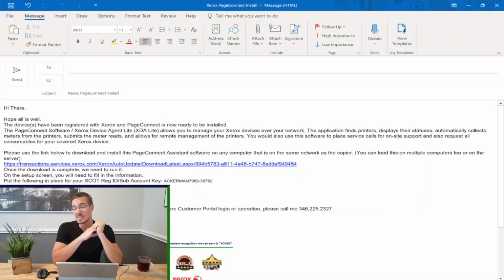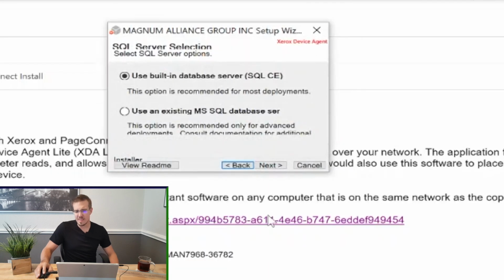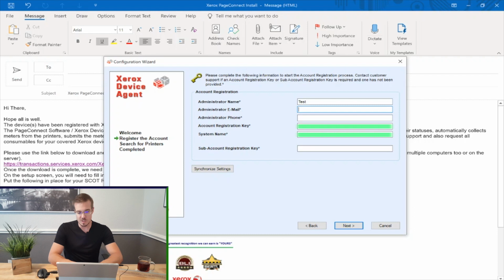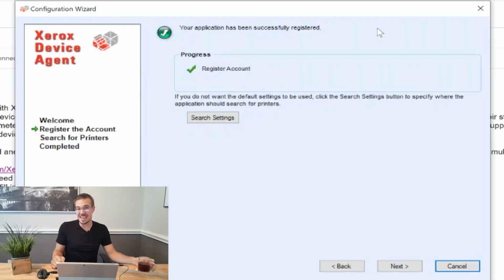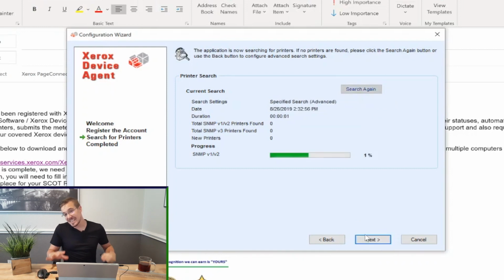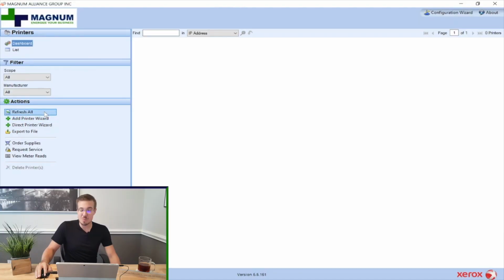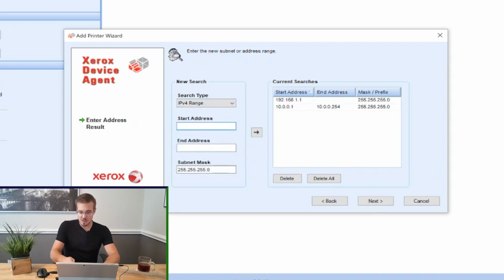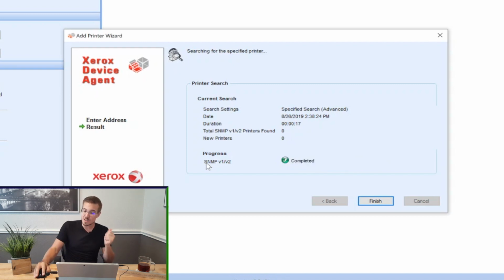How to: Install Xerox PageConnect Installation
Here we show you how to install the Xerox PageConnect Software onto your computer. The Xerox PageConnect allows you to monitor and maintain your Xerox devices...more importantly it sends in the meter reads each month, freeing up your time to make more copies of copies.

Who we are:
Nation-wide Platinum Xerox Dealer